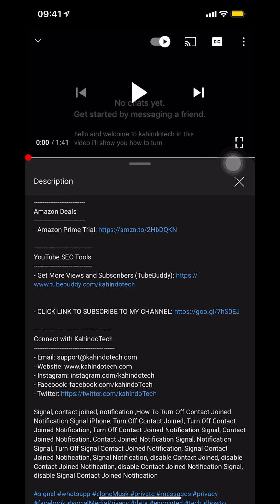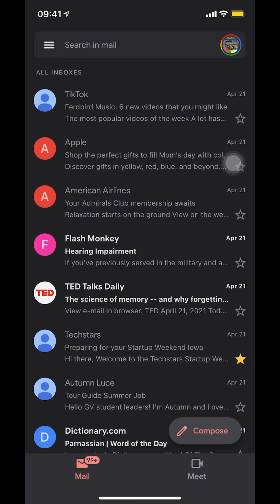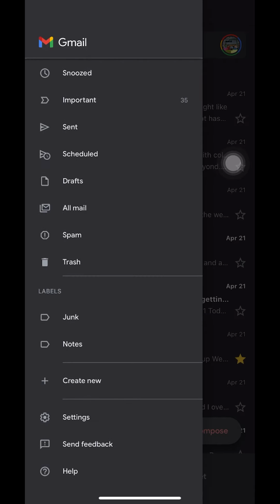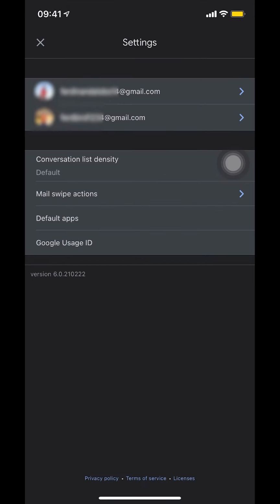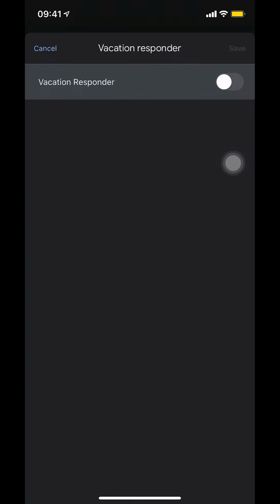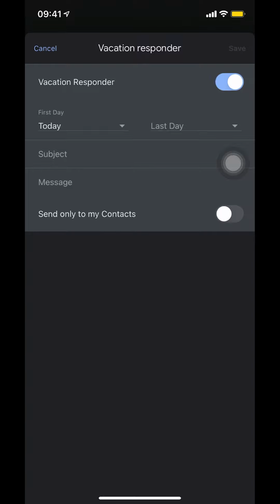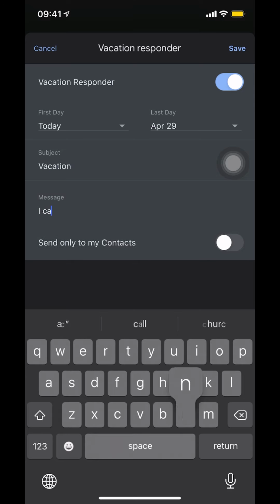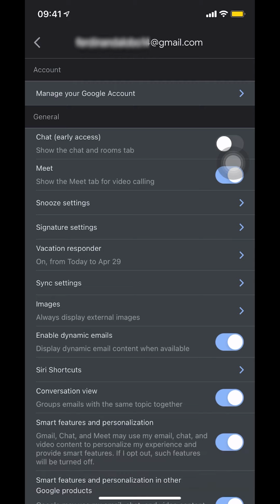How To Turn On Vacation Reply Gmail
This video shows How To Turn On Vacation Reply Gmail.